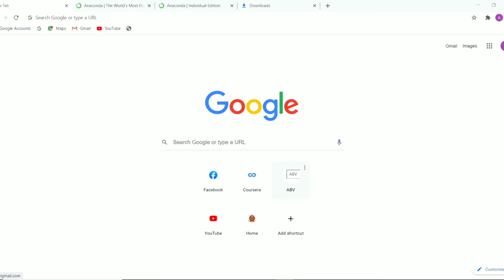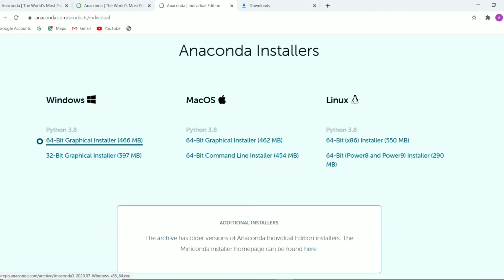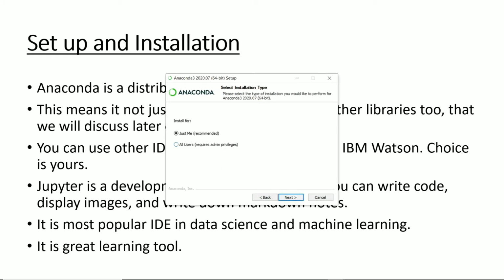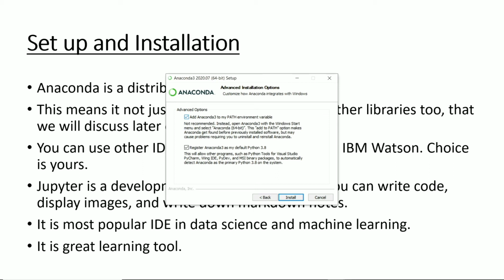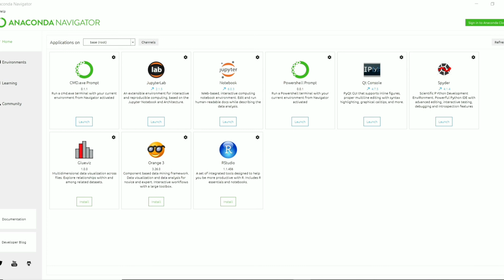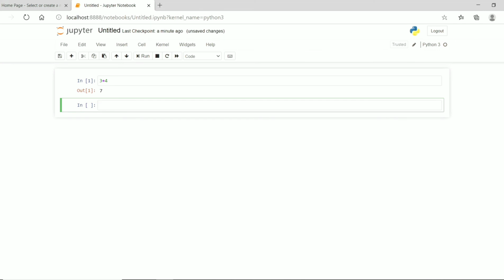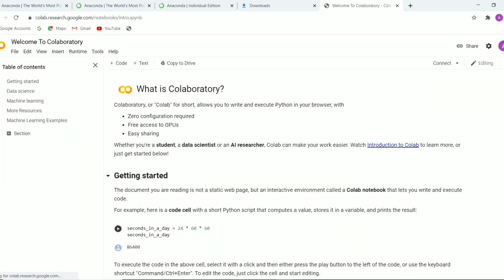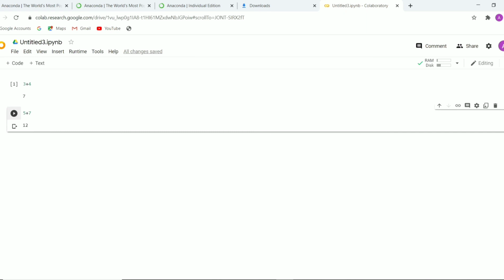L.0 Setup and Installation of Python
Hi there!

This lecture is about setup and installation of python environment. We will be using two IDE (Integrated development environment) Anaconda Jupyter  Notebook and one another one is cloud based Google colab. Both the IDE are very much famous Data science and machine learning.

Happy Learning!